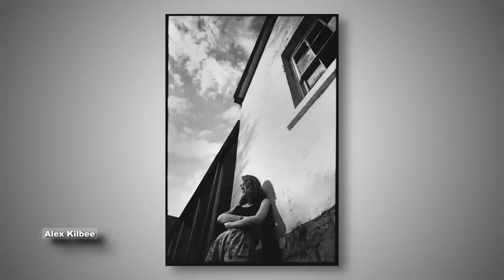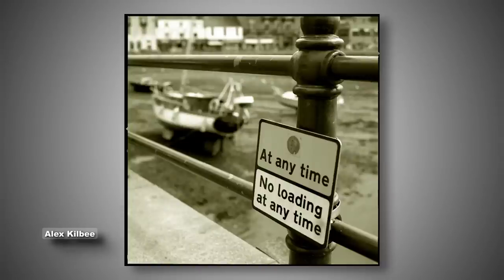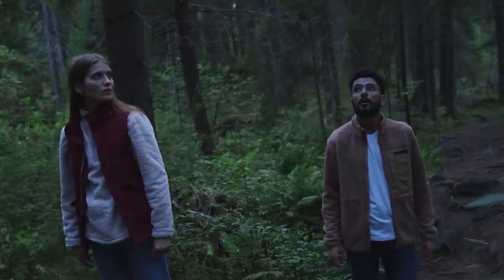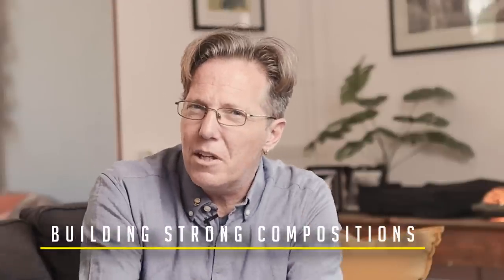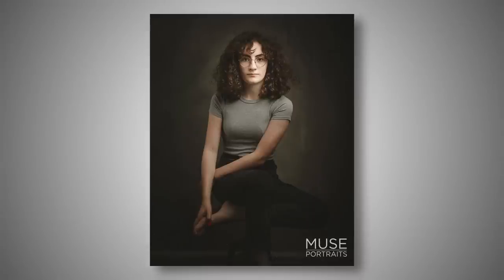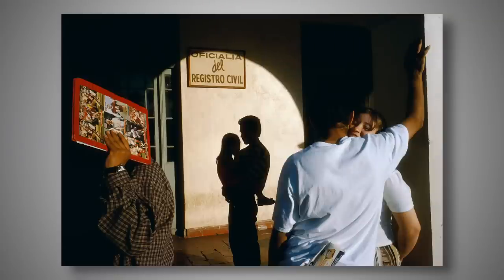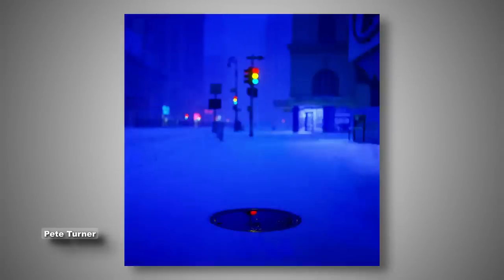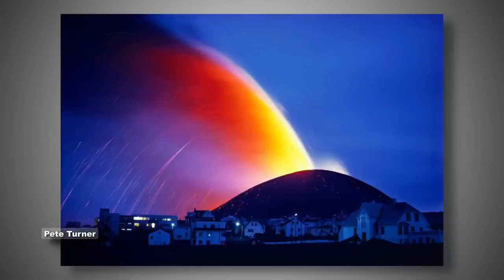Once I Learned THIS, It Made My Photos Much BETTER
The Photographic Eye is devoted to helping you develop the most important skill in photography - your Vision

When you're ready to take your photographs to the next level, check out 'Learning To See'.
A system trusted by 1000's of photographers to help them see the photographs that others miss
Break creative ruts and develop your unique photographic style with Focus and Frame!
Gain 30 years of photography experience in 4 weeks.
Only 7 spots left for the next cohort which starts August 12th.